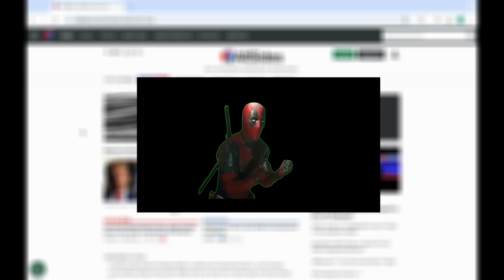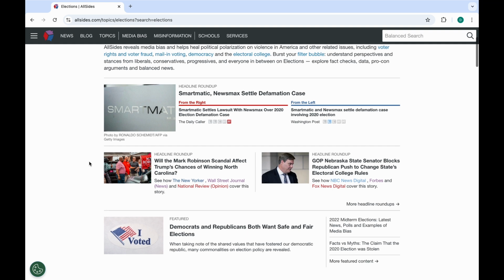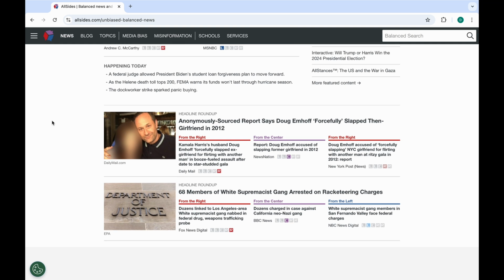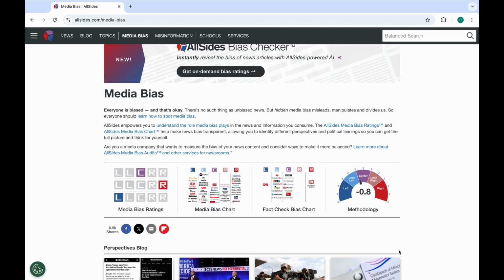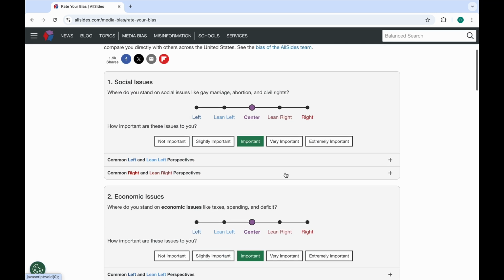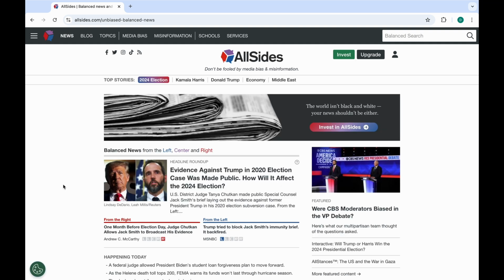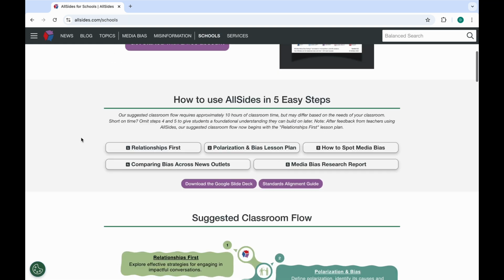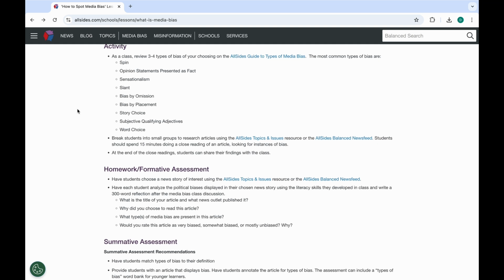AllSides Program Tutorial